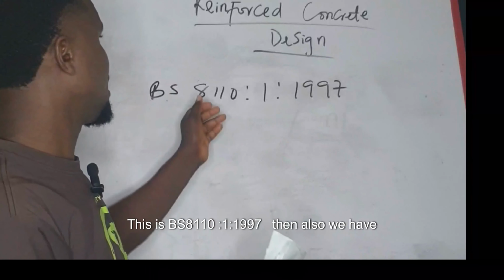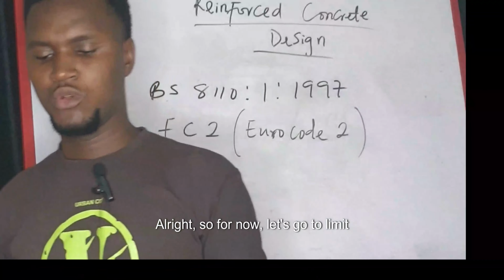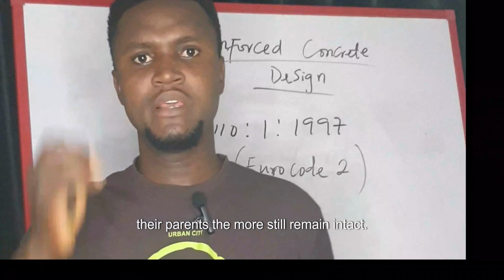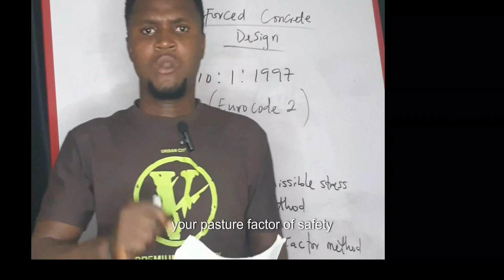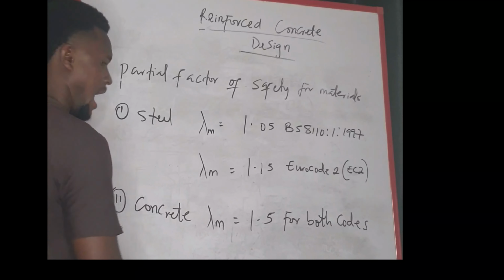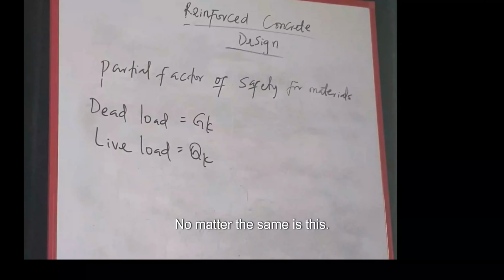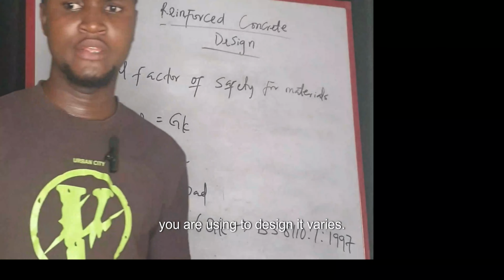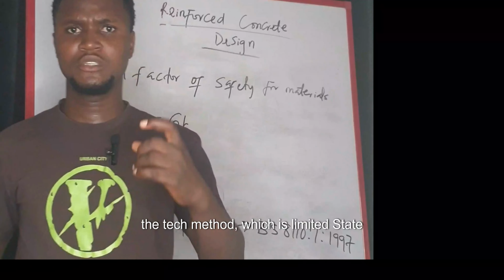Overview: Reinforced Concrete Design (Limit state Design) Lesson 1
Reinforced Concrete Design, Limit state Design, Permissible Stress Method, Load Factor Method and Limit State Method.